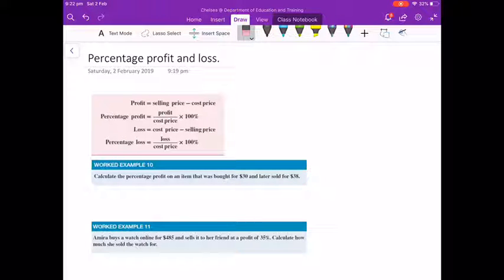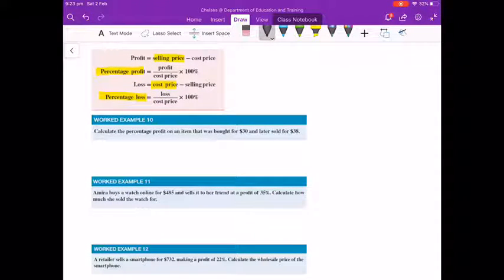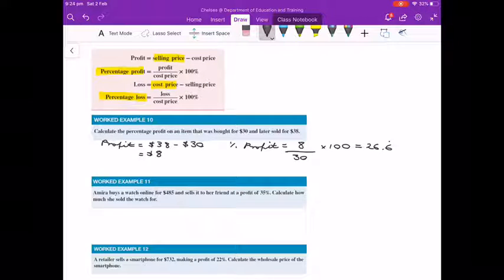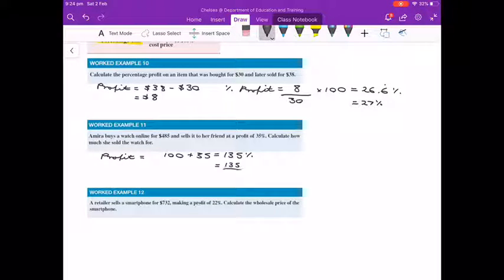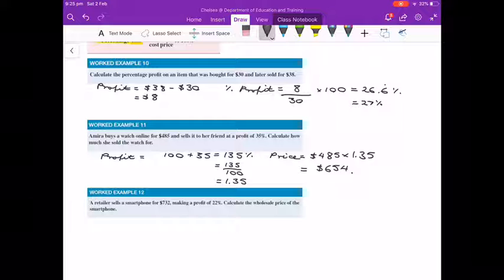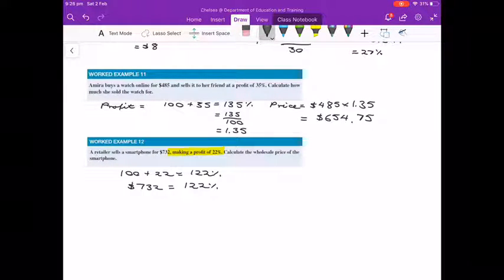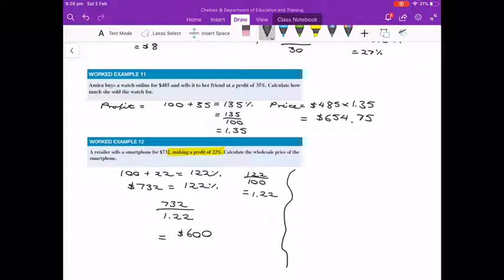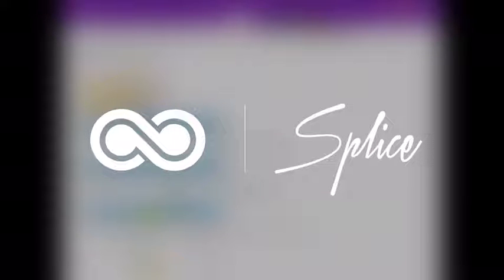Percentage profit and loss.